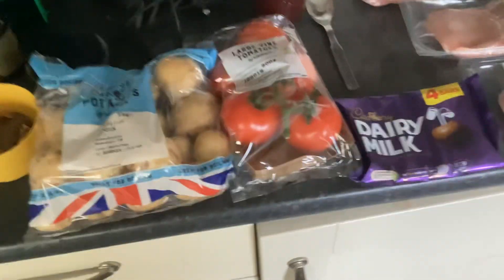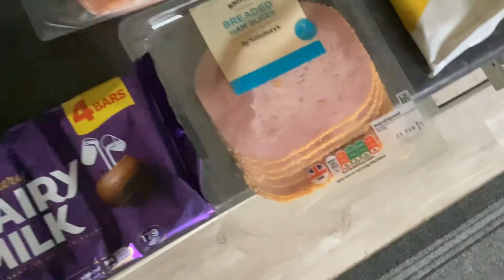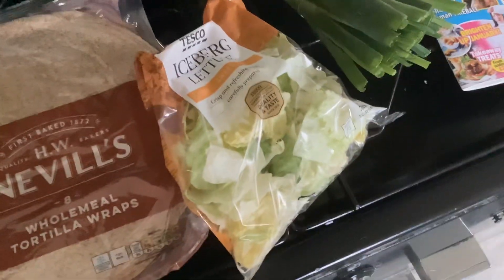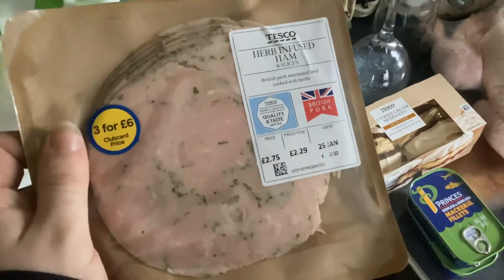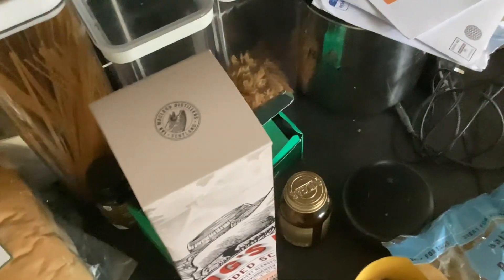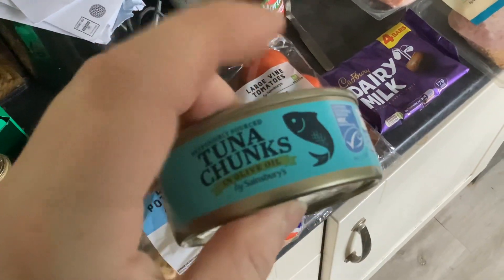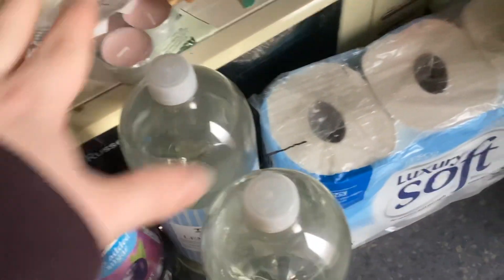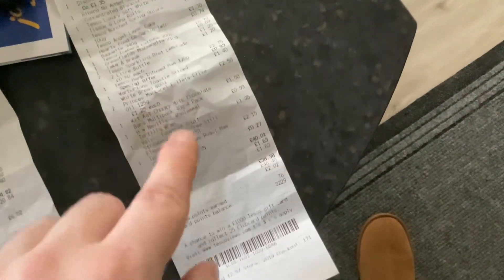Groceries | Thu 25|1|2024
From Sainsbury's & Tesco.